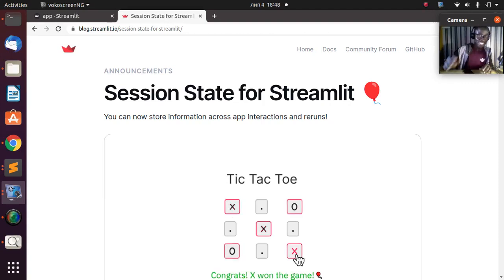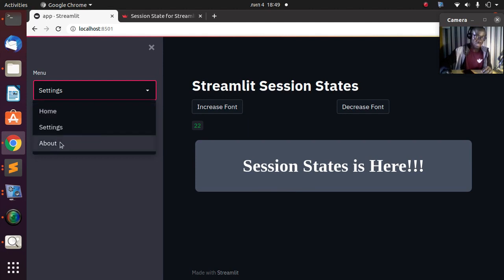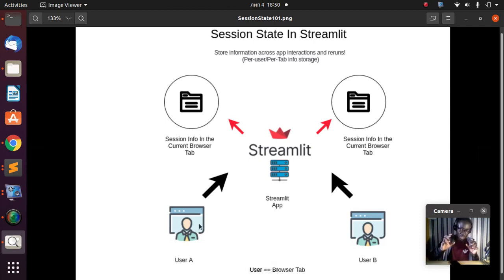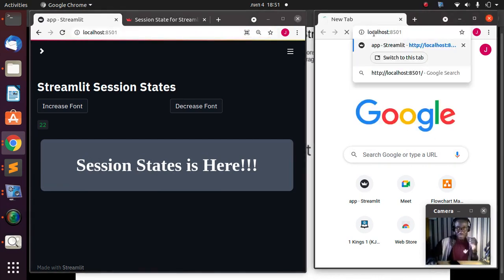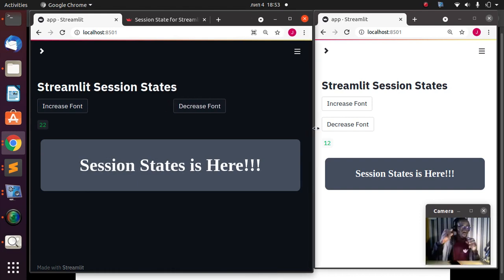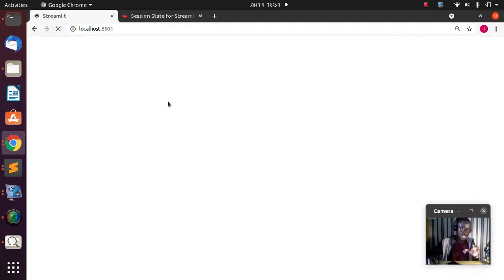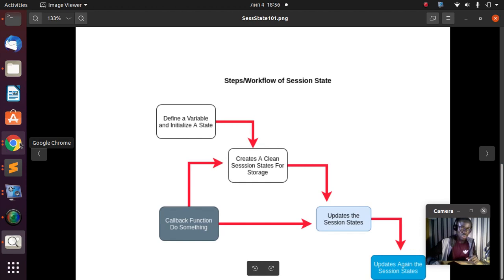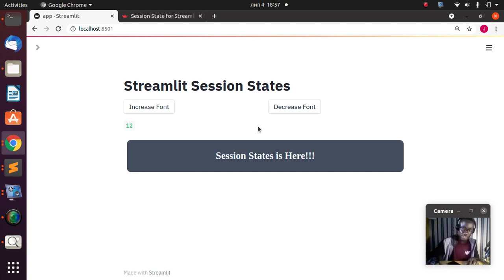Streamlit Session State - Introduction [Audio Fixed]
In this tutorial we will explore what streamlit session states are and the rules around them.

J-Secur1ty JCharisTech